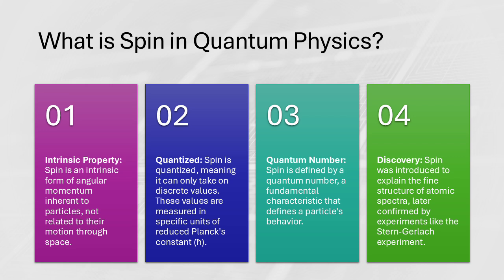What is Spin in Quantum Physics? (Notes included)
This podcast introduces the concept of spin in quantum physics, a fundamental intrinsic property of particles. It explains spin's mathematical description, its physical implications (including magnetic moments and the Pauli Exclusion Principle), and how it's measured experimentally. The podcast also covers spin's role in quantum entanglement and quantum field theory, concluding that spin is crucial to understanding various physical phenomena and has technological implications.